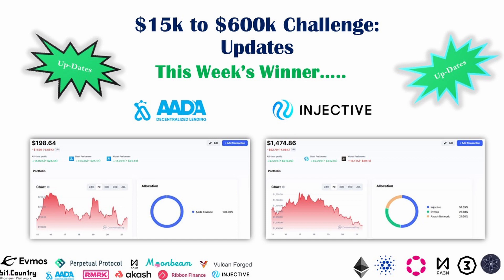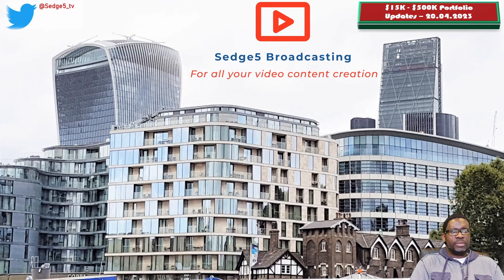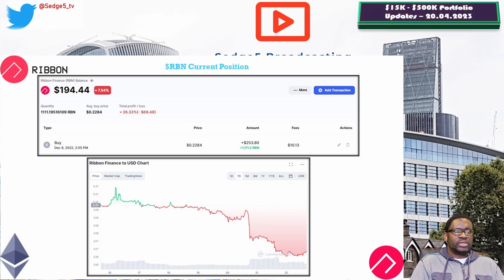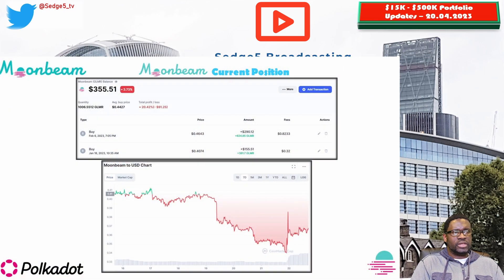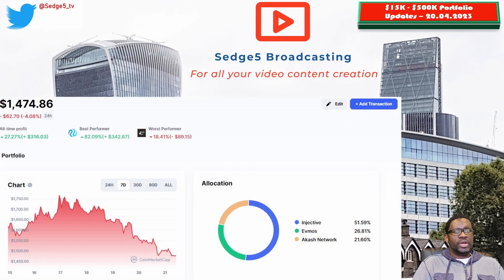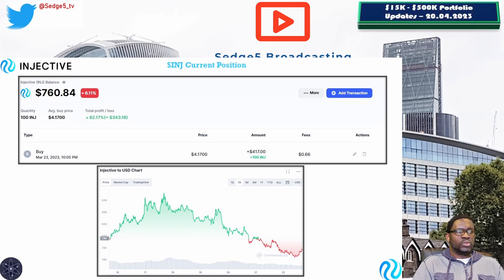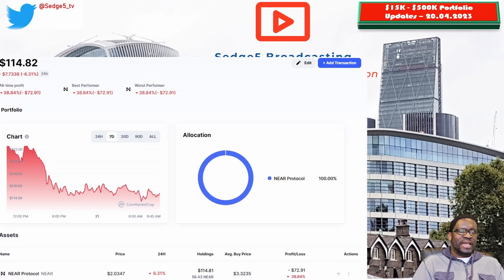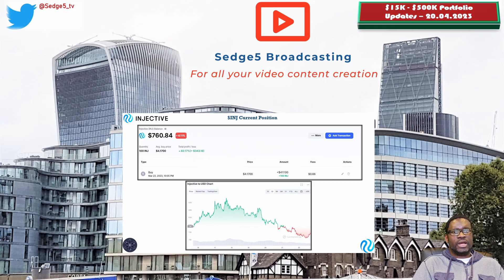Crypto carnage winners: AADAFinance and Injective stand out from this week's $15K $600k Update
The two cryptos: InjectiveProtocol and AADAFinance stand out during a week when Bitcoin collapsed from its local cycle high of over $30k. The rest of the market is a sea of red. Injective and AADAFinance possibly showing signs of what's to come when the bull-run returns.

The six cryptocurrency blockchain networks are